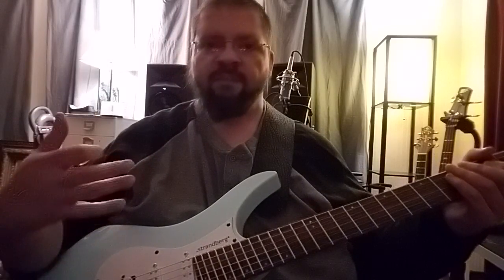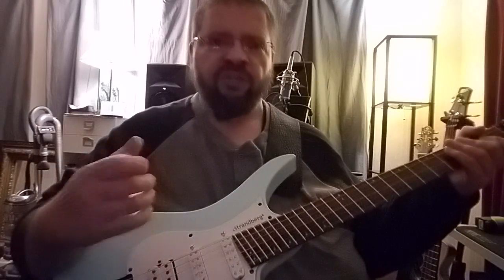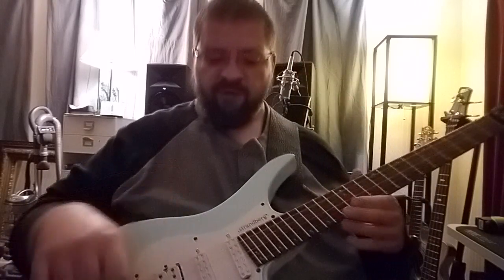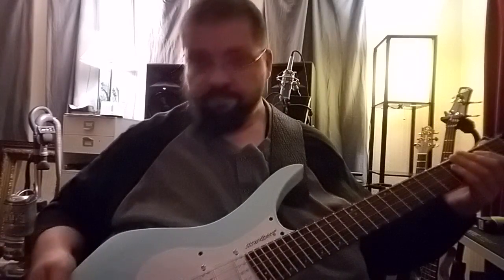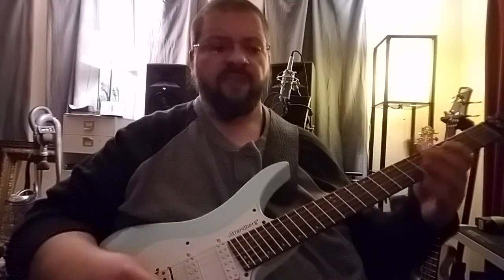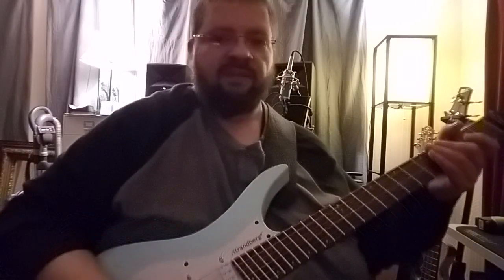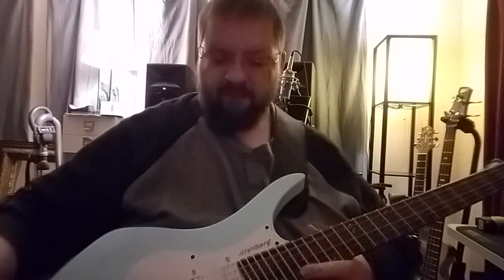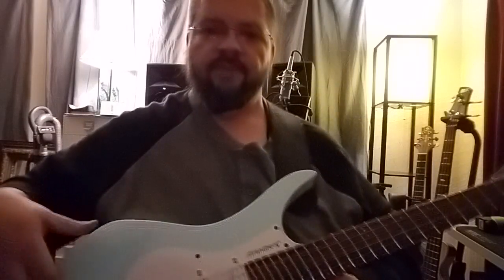Dimarzio "Illuminator" bridge pickup .Strandberg* upgrade.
Upgraded my .Strandberg* Boden Classic 6 bridge pickup, to the Dimarzio illuminator. Played through my Fender Champion 100 on the "super sonic" setting.